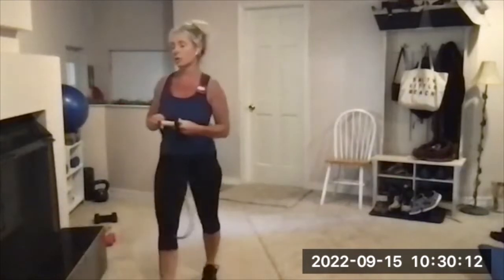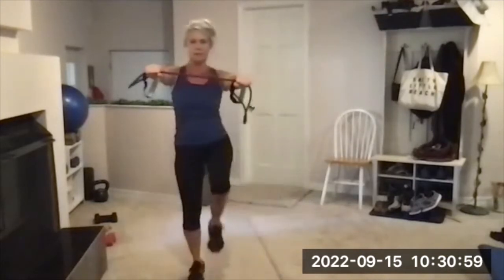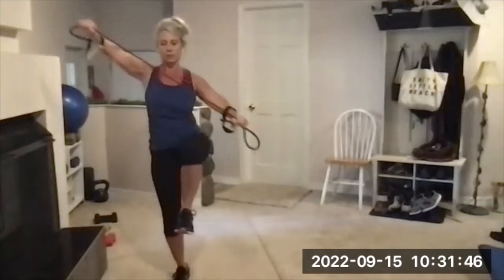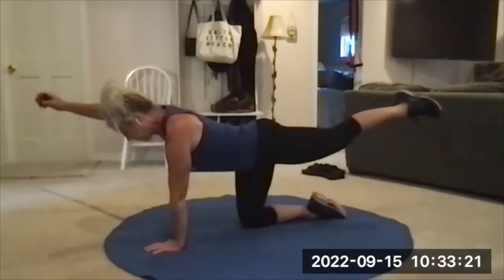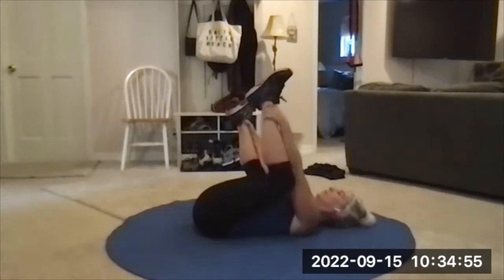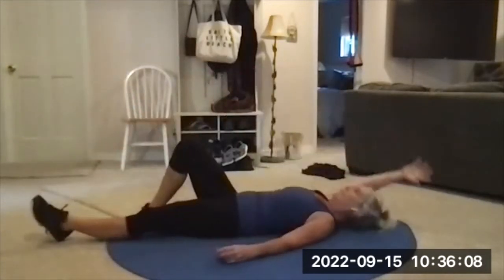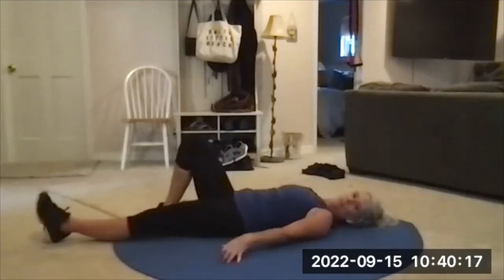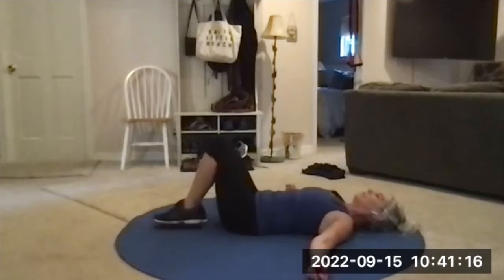Abs + Accessory Workout C (Work Balance, Abs + Back)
I pride myself on helping clients build a solid foundation with accessory, maintenance, prehab, and core exercises, which allows them to do challenging strength and cardio exercises safely! My “Abs + Accessory” workouts will help you improve your mobility, movement quality, balance, stabilization, and more! Do these workouts on the days between your intense lifting or cardio workouts.

ACCESSORY / MAINTENANCE / PREHAB EXERCISES:
- Single-Leg Balance with Diagonal Pull-Aparts
- Bird Dog Touch Under for Balance, Core, Back

ABS + BACK:
- X-Ups
- Back Extension with Cactus Arms

STRETCH

This video was filmed during a Zoom Group workout. Spaces available - join us?